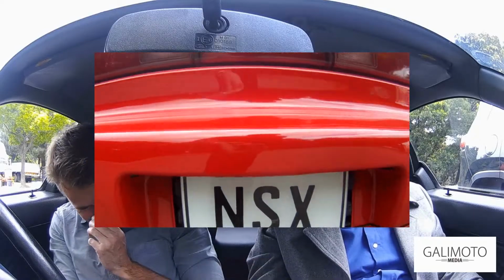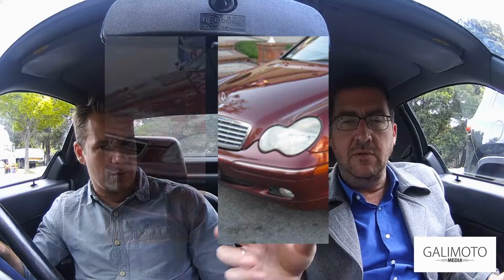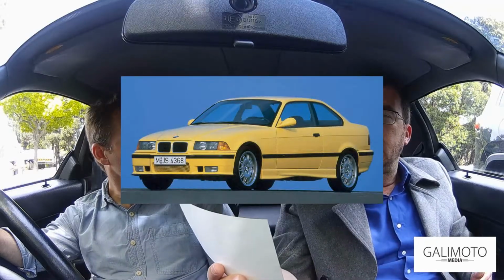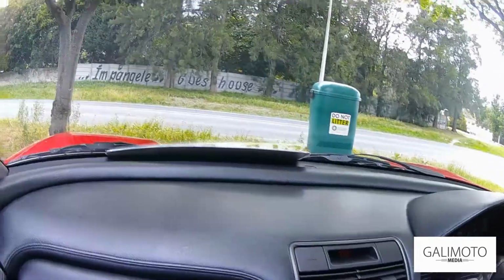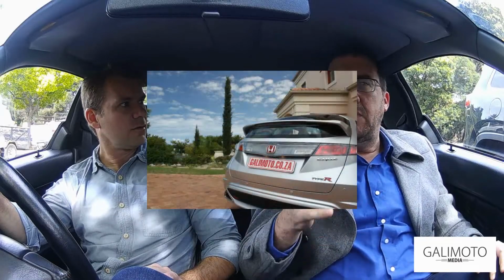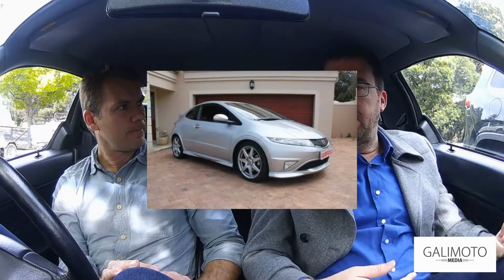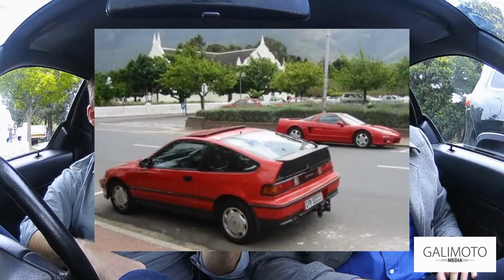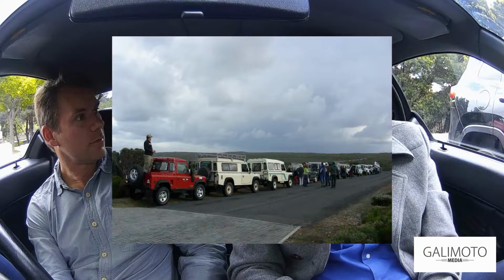Ask Us Anything - Honda special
This special holiday episode of AskUsAnything is completely Haaahnda-themed! Got any urgent questions about Hondas? Fire away in the comments below. Topics covered in this episode are

• Honda / Acura
• Ballade / Civic
• FN2, EP3 Type-R
• DC2 Integra
• Accord Euro R

1) Has to be automotive, preferably cars
2) Keep your questions clean, no profanity
3) Something that can't be found on Google

Go on, ASK US ANYTHING* in the comments below!